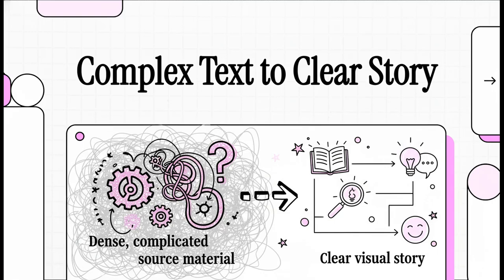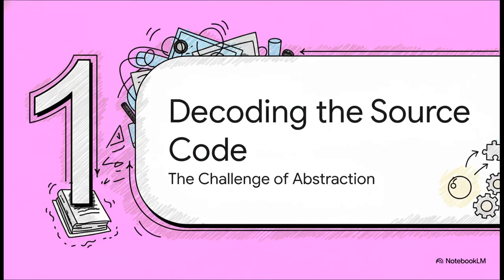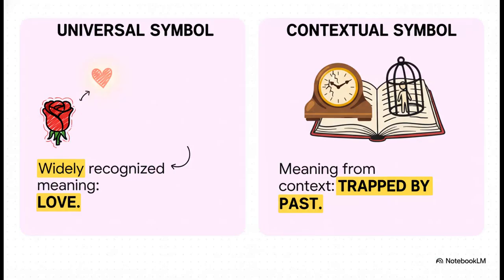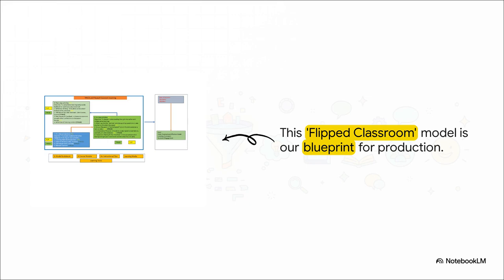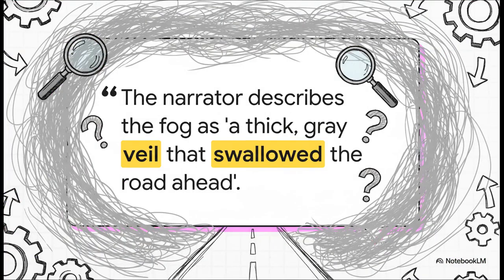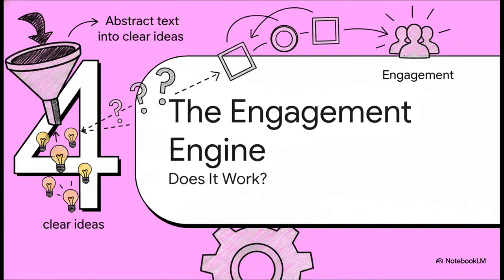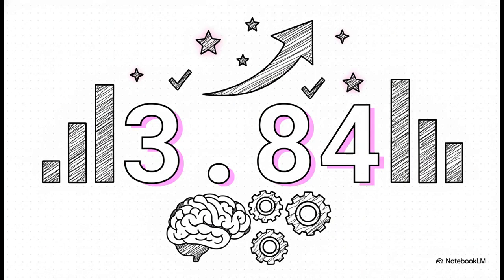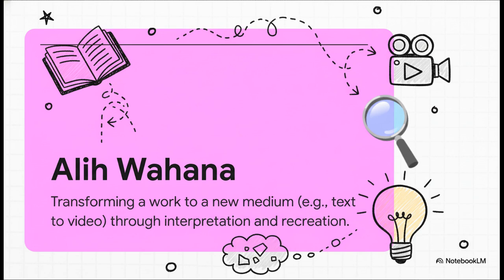Interdiciplinary in literature